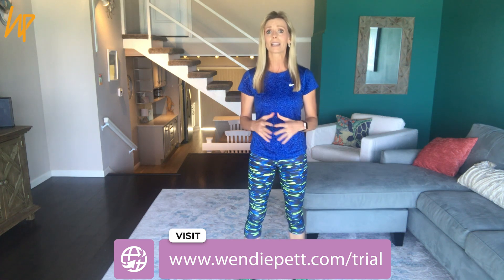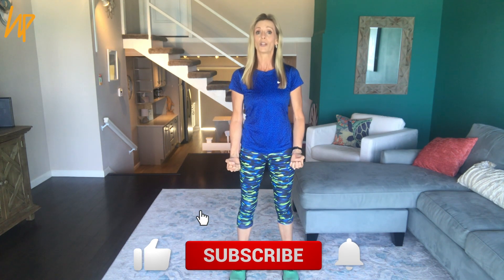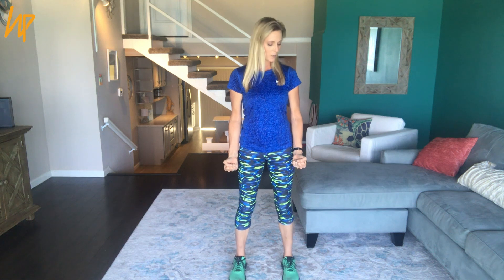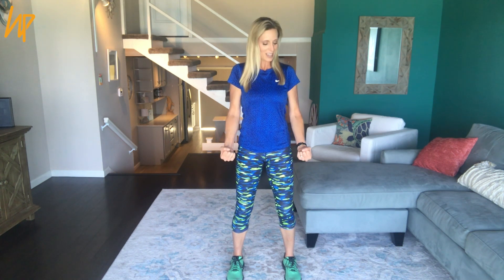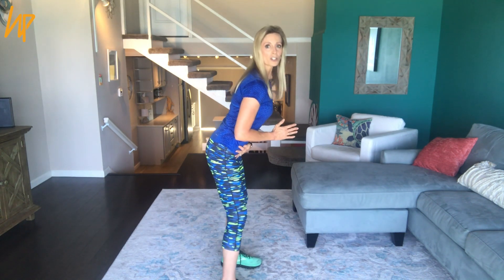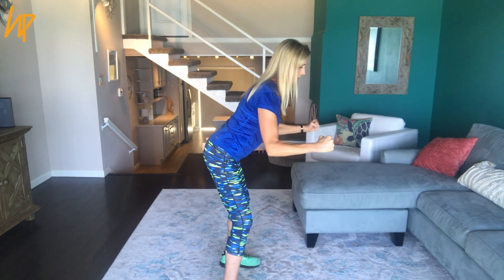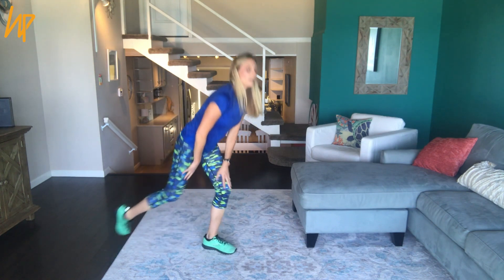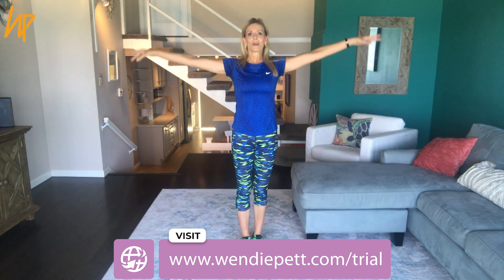Effective Full Body Isometric Workout at Home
𝗪𝗼𝘂𝗹𝗱 𝘆𝗼𝘂 𝗹𝗶𝗸𝗲 𝘁𝗼 𝗹𝗲𝗮𝗿𝗻 𝗺𝗼𝗿𝗲?

𝗛𝗲𝗿𝗲’𝘀 𝘁𝗵𝗲 𝗯𝗲𝘀𝘁 𝗽𝗹𝗮𝗰𝗲 𝘁𝗼 𝘀𝘁𝗮𝗿𝘁: Get Visibly Fit 7 week 𝗖𝗼𝗮𝗰𝗵𝗶𝗻𝗴 𝗣𝗿𝗼𝗴𝗿𝗮𝗺

𝐍𝐨𝐭 𝐫𝐞𝐚𝐝𝐲 𝐟𝐨𝐫 𝐭𝐡𝐚𝐭 𝐥𝐞𝐯𝐞𝐥 𝐨𝐟 𝐜𝐨𝐦𝐦𝐢𝐭𝐦𝐞𝐧𝐭…𝐘𝐞𝐭?

𝐓𝐡𝐞𝐧 𝐠𝐨 𝐡𝐞𝐫𝐞: You’ll want to get the Visibly Fit™ 7X11 DVD first. Or grab the As seen of TV bundle to get the best results fast!

𝐖𝐚𝐧𝐭 𝐭𝐨 𝐦𝐚𝐤𝐞 𝐬𝐮𝐫𝐞 𝐲𝐨𝐮 𝐚𝐫𝐞 𝐝𝐨𝐢𝐧𝐠 𝐭𝐡𝐞 𝐞𝐱𝐞𝐫𝐜𝐢𝐬𝐞𝐬 𝐜𝐨𝐫𝐫𝐞𝐜𝐭𝐥𝐲?

𝐖𝐚𝐧𝐭 𝐭𝐨 𝐉𝐨𝐢𝐧 𝐚 𝐂𝐨𝐦𝐦𝐮𝐧𝐢𝐭𝐲 𝐟𝐨𝐫 𝐓𝐫𝐮𝐬𝐭𝐞𝐝 𝐂𝐨𝐮𝐧𝐬𝐞𝐥, 𝐀𝐜𝐜𝐨𝐮𝐧𝐭𝐚𝐛𝐢𝐥𝐢𝐭𝐲, LIVE weekly workouts, 𝐒𝐩𝐞𝐜𝐢𝐚𝐥 𝐃𝐢𝐬𝐜𝐨𝐮𝐧𝐭𝐬, 𝐚𝐧𝐝 Resources for your best health?